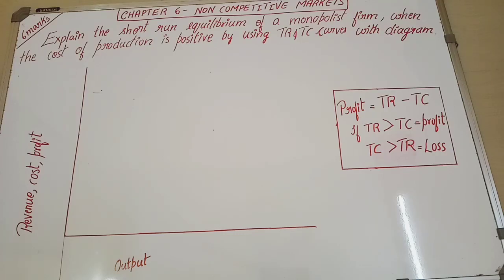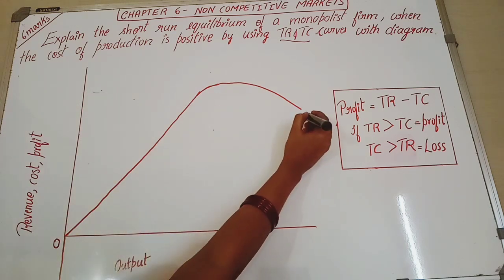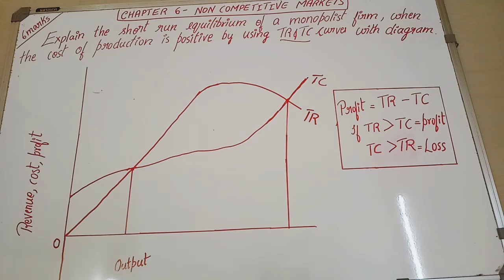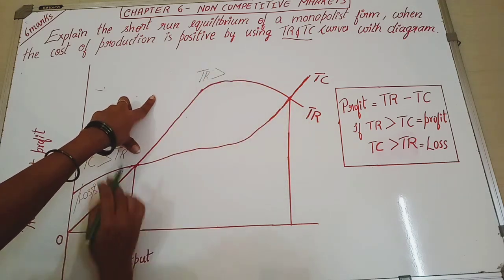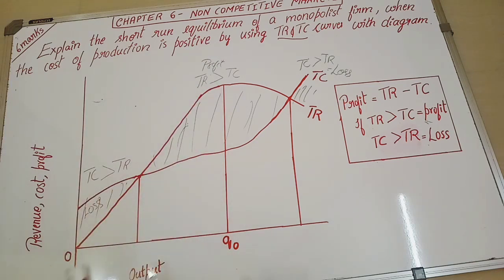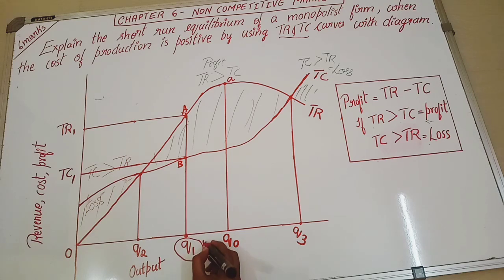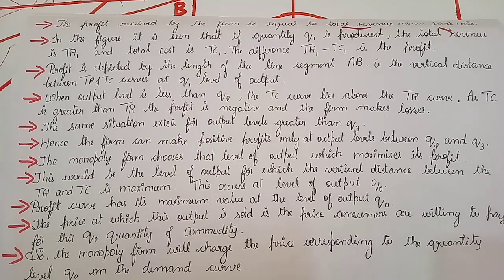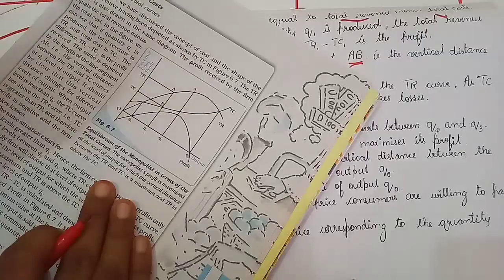short run equilibrium of a monolpoly firm - cost of production is positive by using TR & TC curves